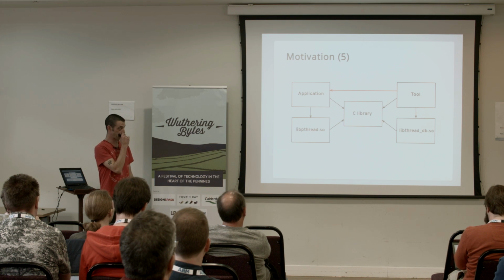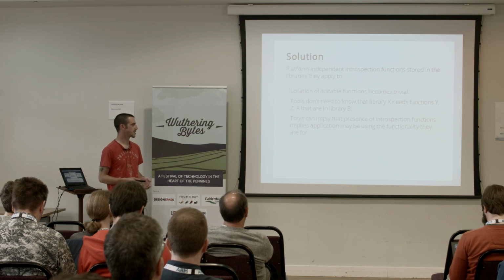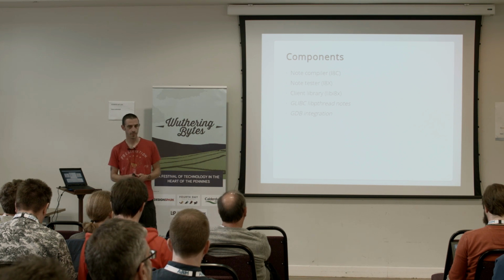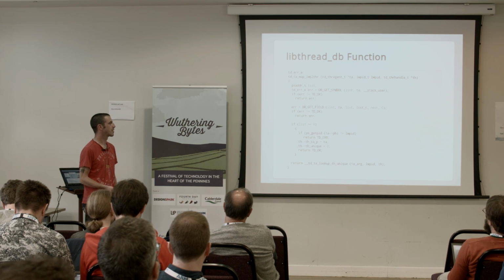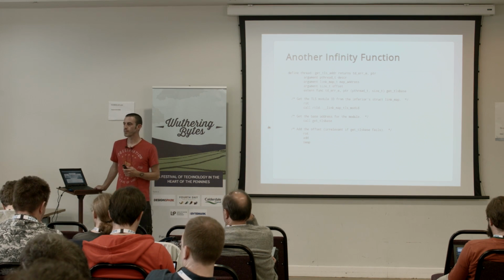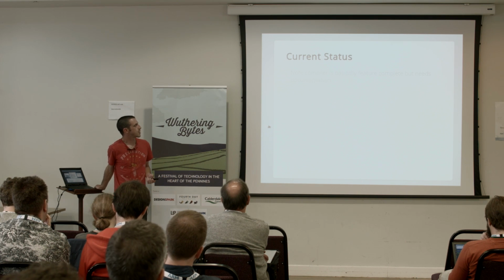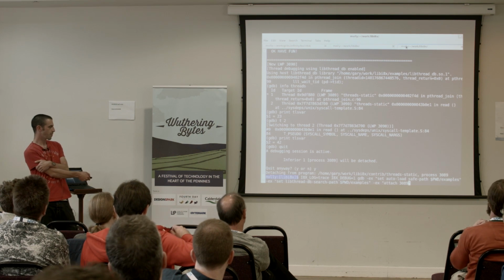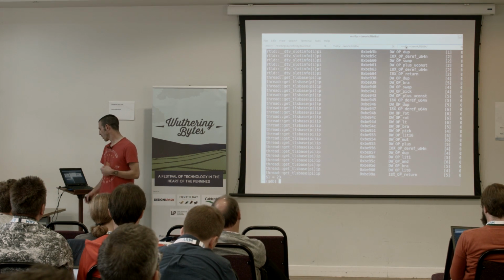Infinity - GNU Tools Cauldron 2016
Speaker: Gary Benson

Infinity is a platform-independent system for executables and shared libraries to expose functionality to debug, monitoring, and analysis tooling.  It grew from a need for GDB to be able to debug multithreaded applications without requiring libthread_db.  Other systems exist that use the libthread_db paradigm, for example librtld_db and OPMD; Infinity was designed to replace this entire class of library-tool interface with something more portable and robust.